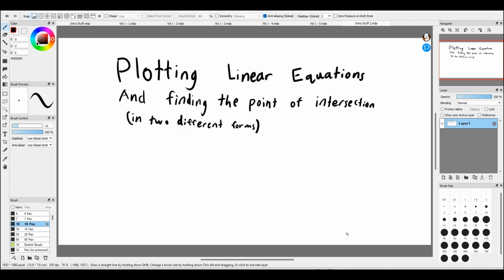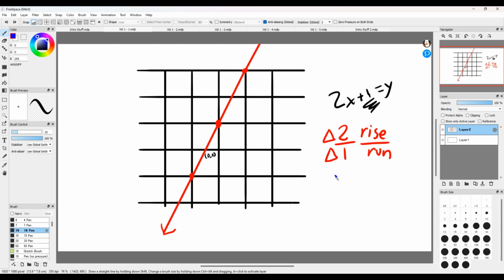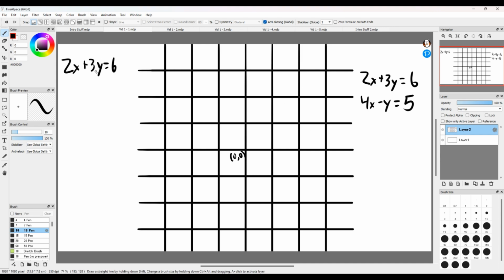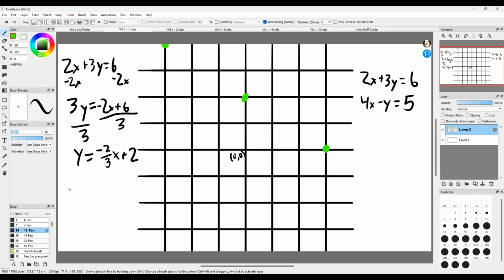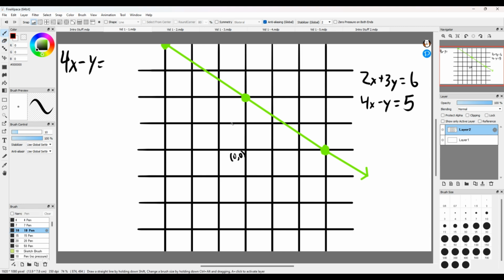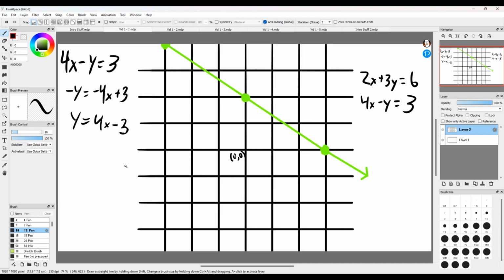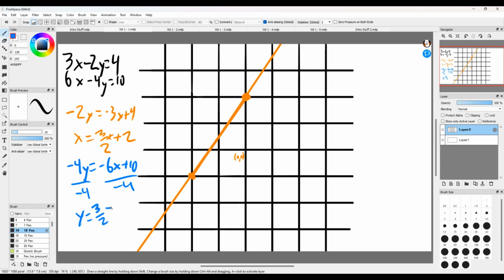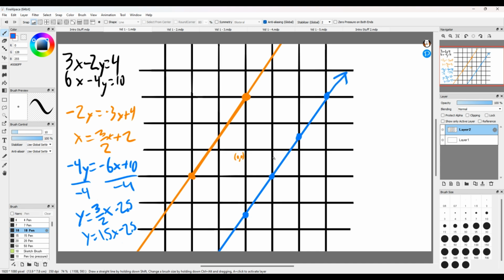Intersections of Linear Equations From Standard and Slope-Intercept form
In this video, you will learn how to find the intersection point of two linear equations, and one of two special conditions that may arise in these specific kinds of problems.

14:52 Solving Problem 2 With Standard Form
17:43 Problem 2 Finished